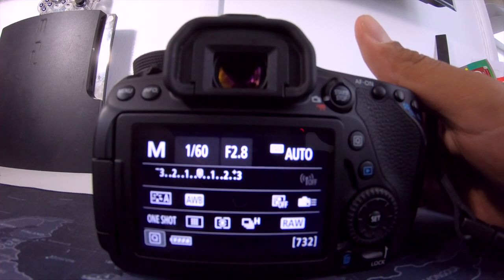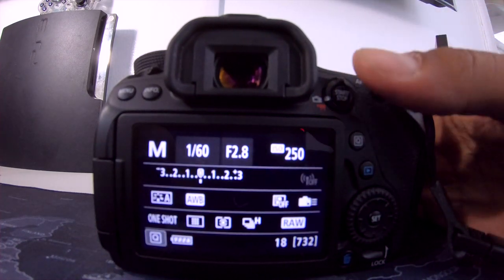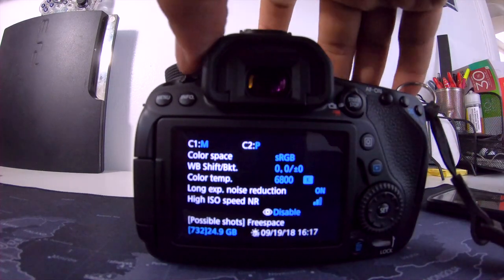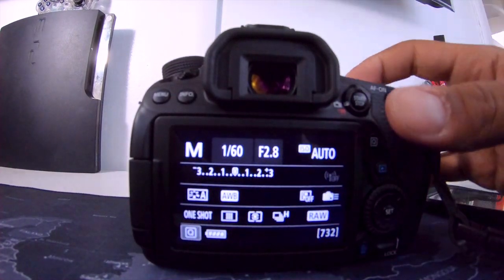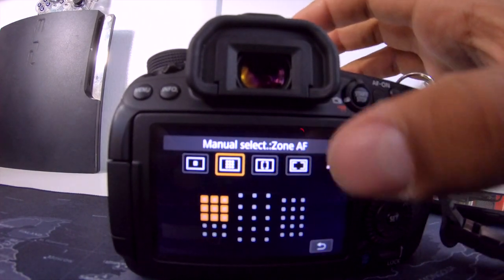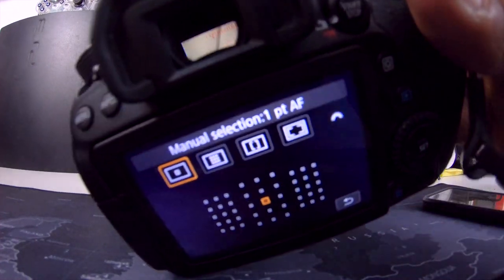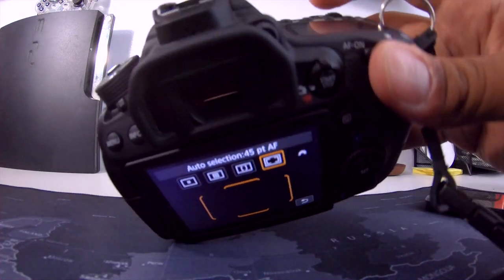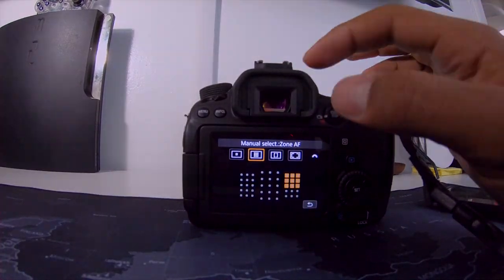Canon EOS 80D: How To Select Focus Points on LCD While Shooting (Autofocus HACK)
This literally took me weeks if not months to figure out. I'm so happy to share this information with you guys. If you have any questions or complains park it down below.